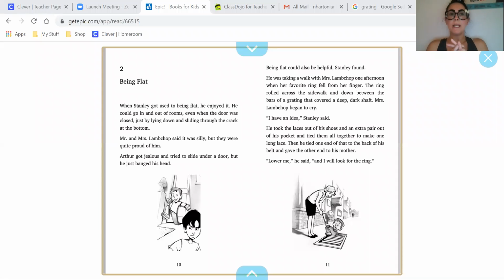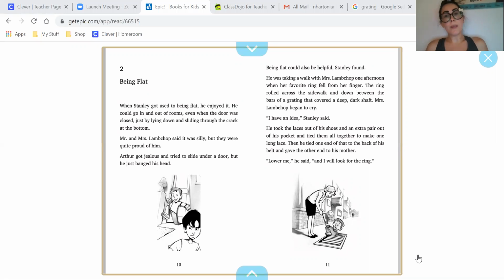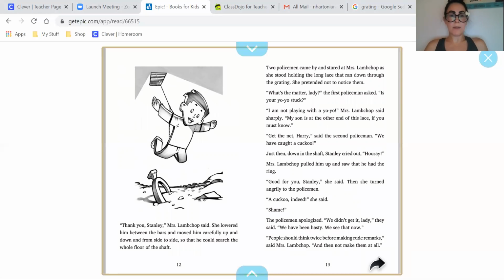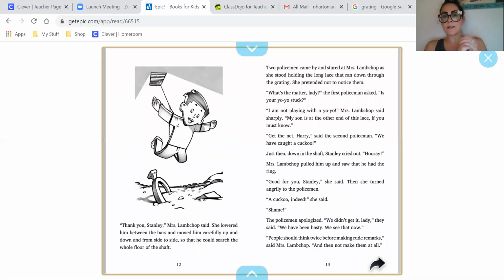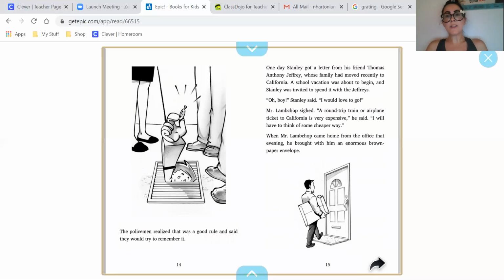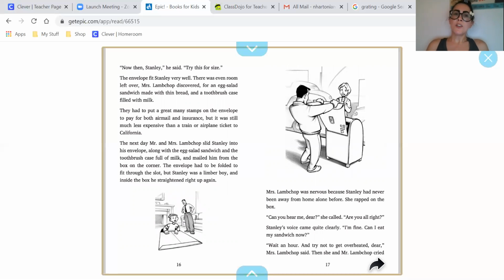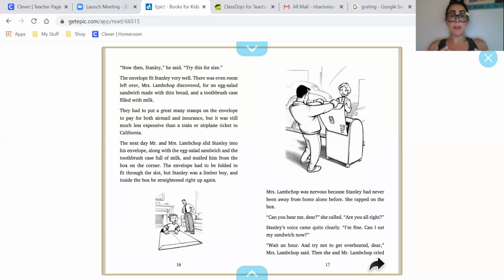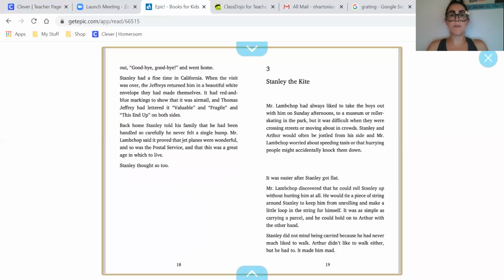Flat Stanley Chapter 2 Being Flat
The Flat Stanley series takes readers on fun adventures exploring the world.  In the original Flat Stanley we learn what happens to him and how he learns to be a good explorer.

At the end of this Chapter I want you to be able to answer these two questions ..
What are some advantages of him being flat now?
What are some things Stanley can do now that he is flat?